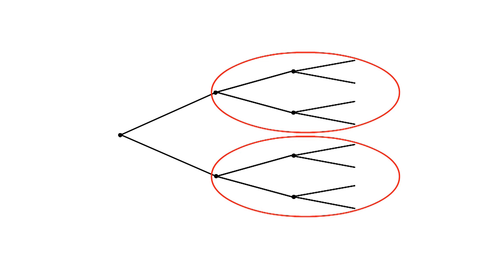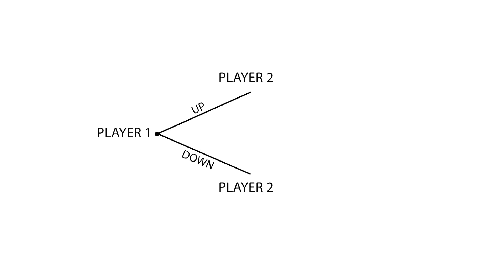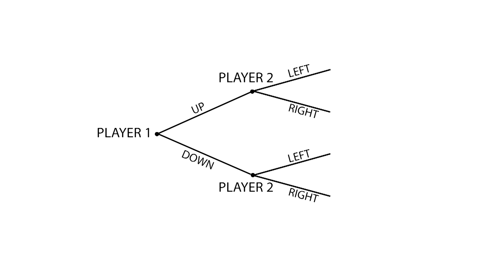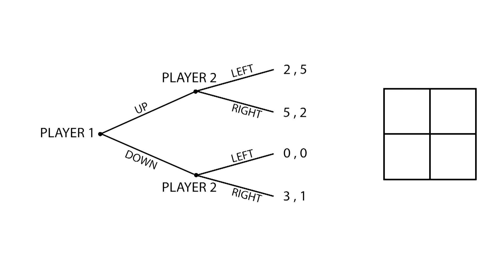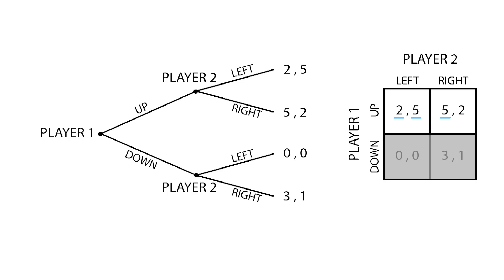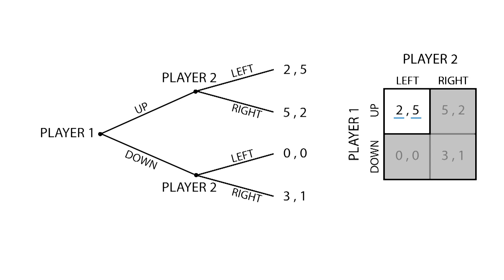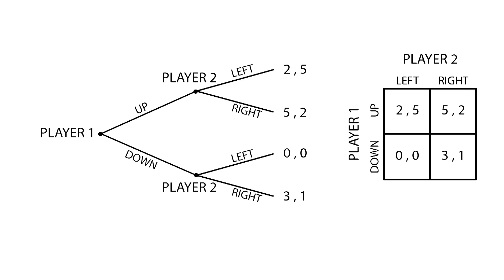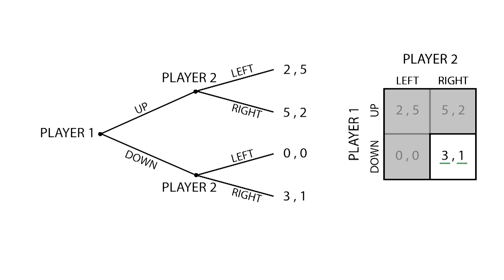D.8 Subgame equilibrium | Game Theory - Microeconomics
This video shows how to look for a subgame perfect equilibrium. We start by explaining what subgames are, then look for a Nash equilibrium, and finally look for the subgame equilibrium.